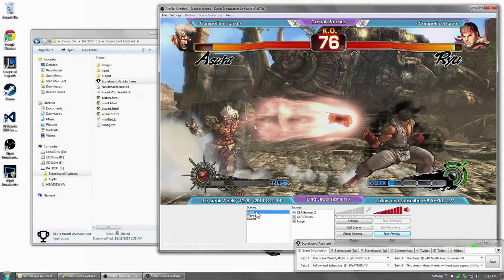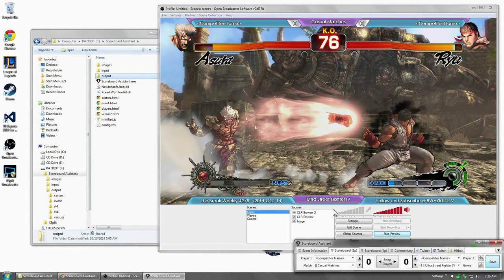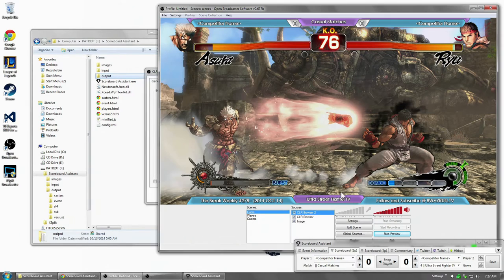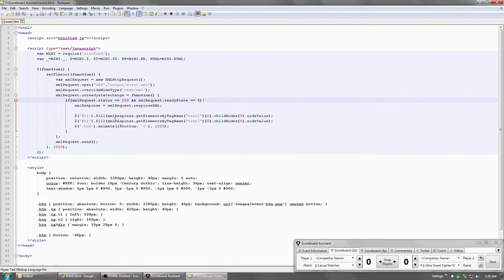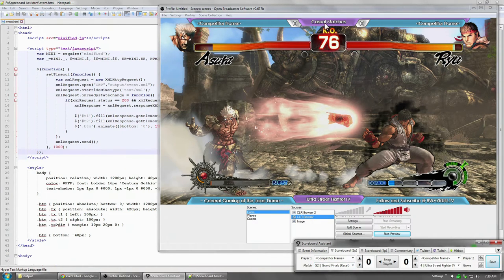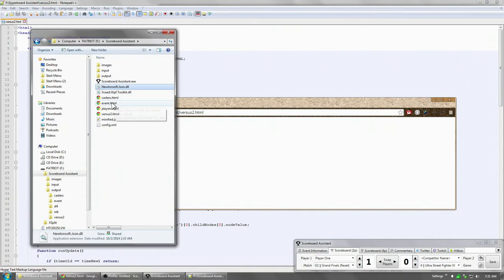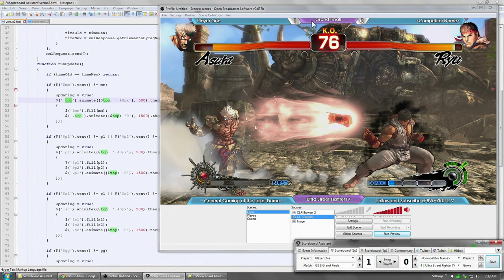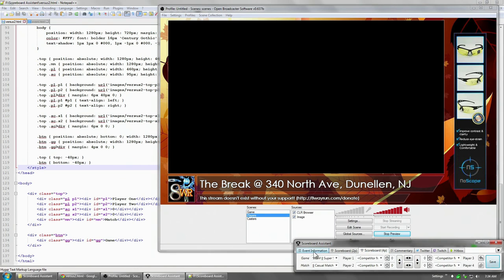Scoreboard Assistant OBS Animations Tutorial